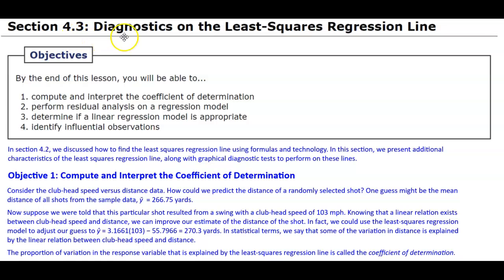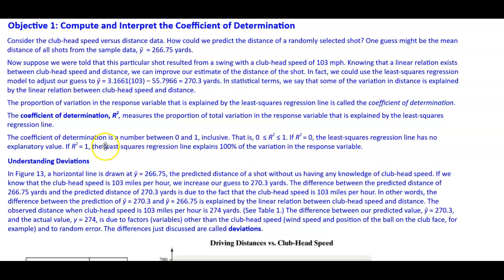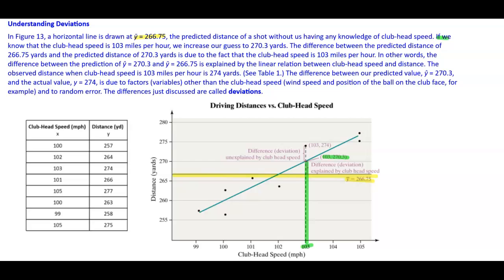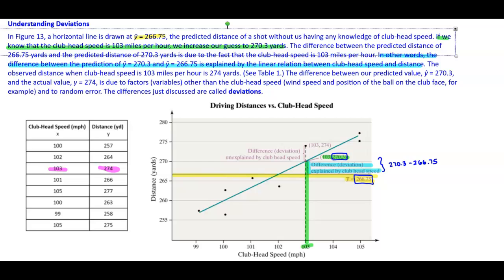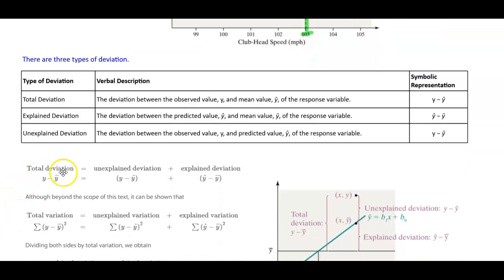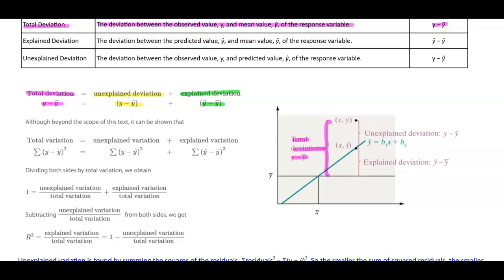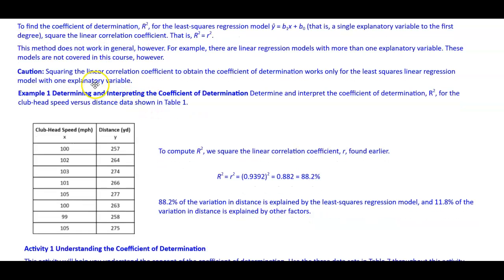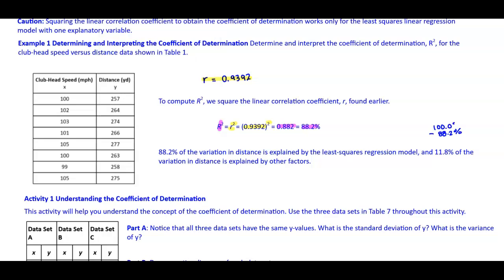Math 14 4.3 Objective 1: Compute and Interpret the Coefficient of Determination